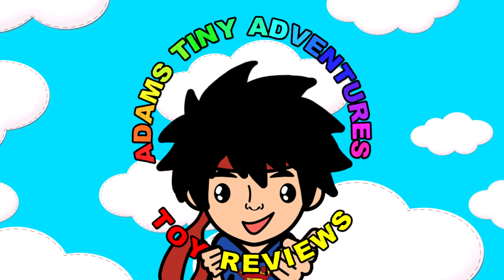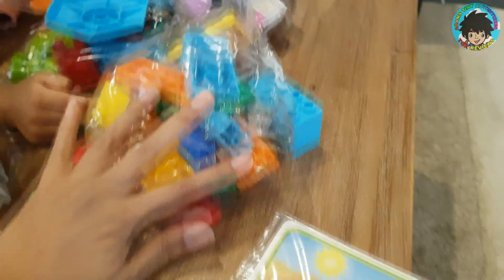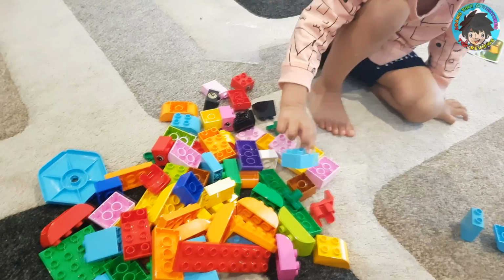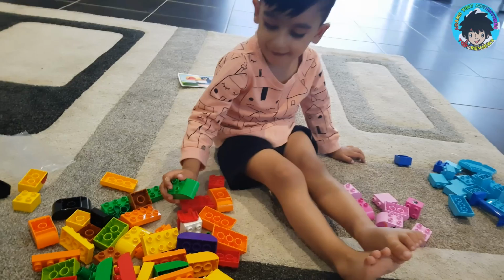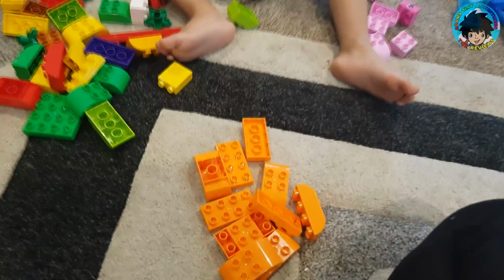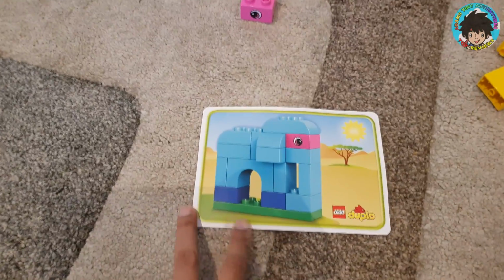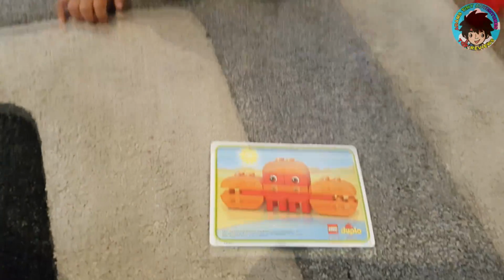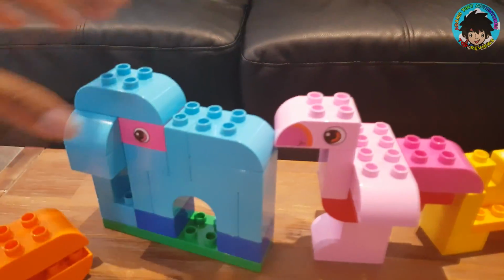Learning Colours With Adam. Toy Review, Lego Duplo Animals!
Today we open a brand new Duplo Lego animal set, we also sing and learn colours!.

Nursery rhymes: The Green Orbs

Skip To My Lou